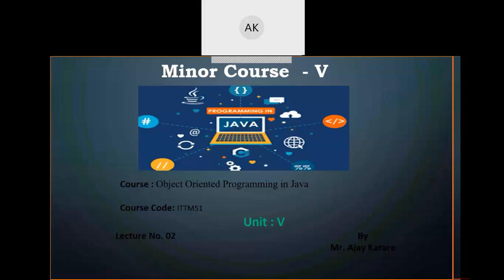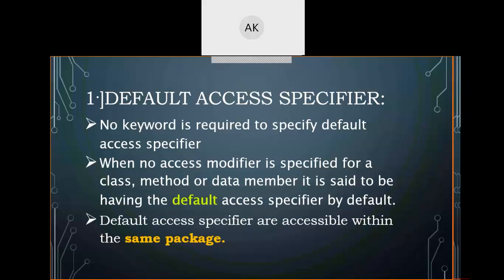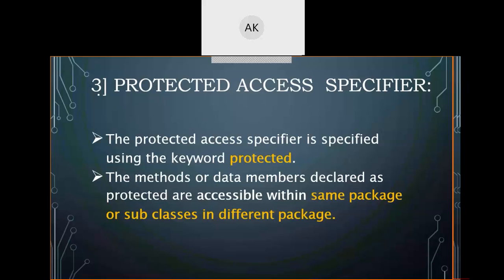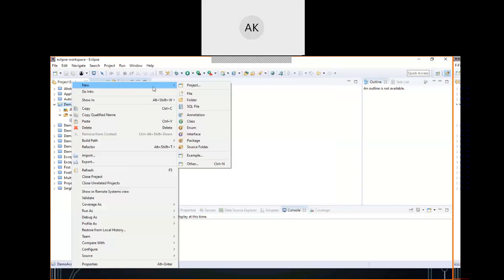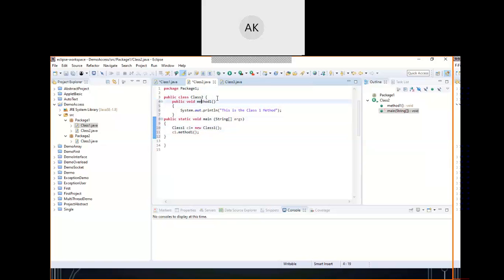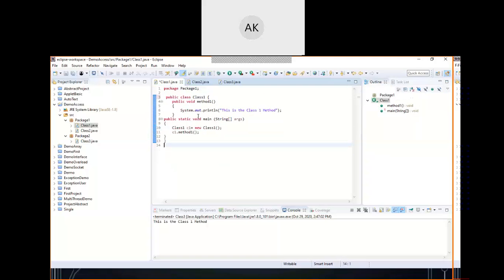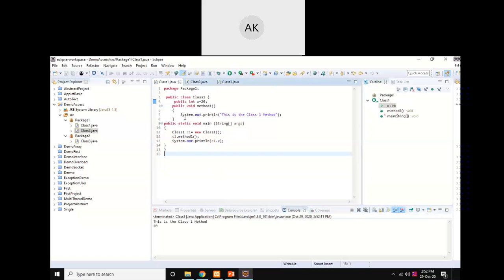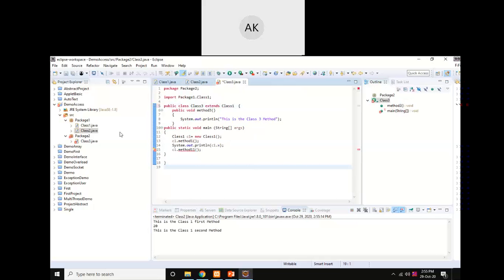Access Specifiers in Java with programming examples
Unit : V
Lecture No : 02
Topic : Access Modifiers in Java and demo Program